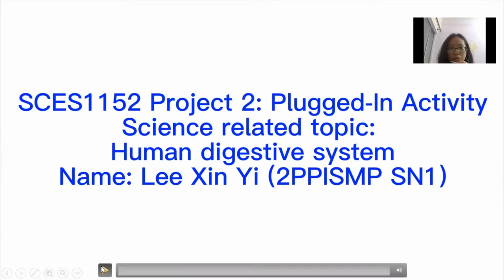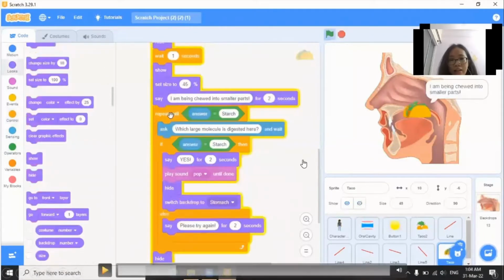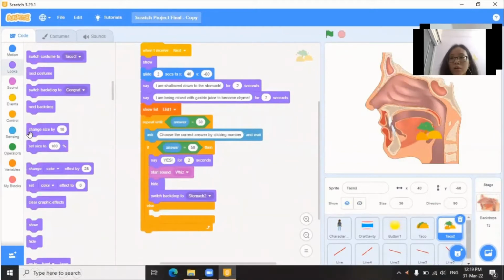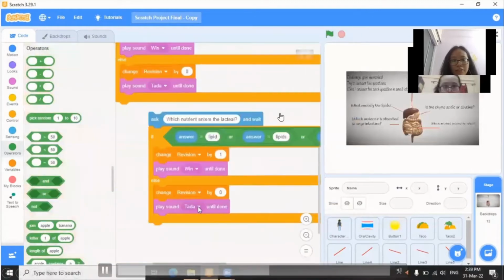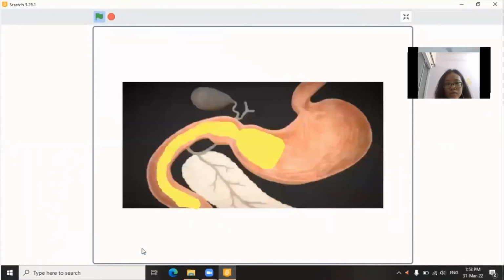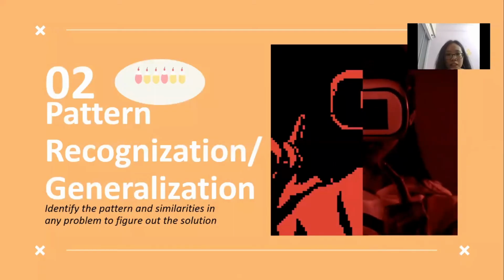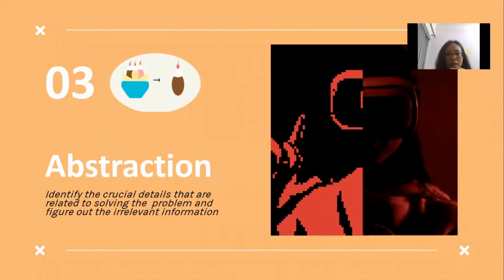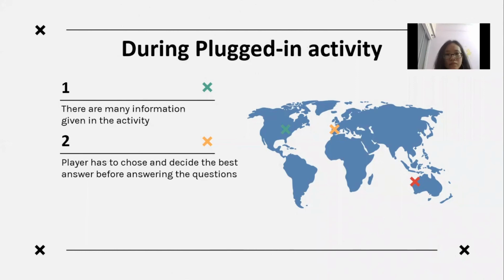SCES1152 Plugged In Activity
Hi! I had created a game: Where does the food go? by using the Scratch app. The game is the Project 2 for SCES1152 Computational Thinking course. The aims of the game is to help the players to learn the process of human digestive system in simpler way. Feel free to watch the video and leave any questions and suggestions under the comment session. Tq!

The link below is the Scratch game link. Hope the game help you a lot! Have fun!!

Timecodes
00:00 - Intro
00:20 - Explanation of Scratch procedure
08:02 - Completed block in Scratch
08:15 - Scratch game: Where does the food go?
10:45 - Presentation of 5 Computational Thinking